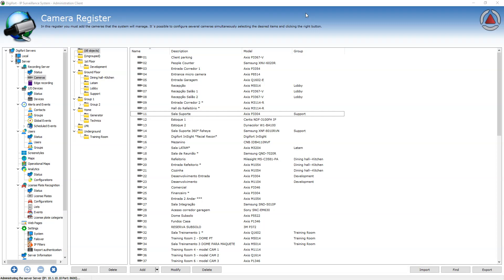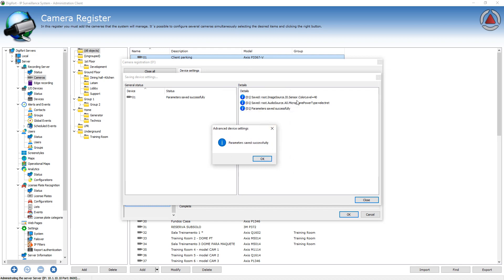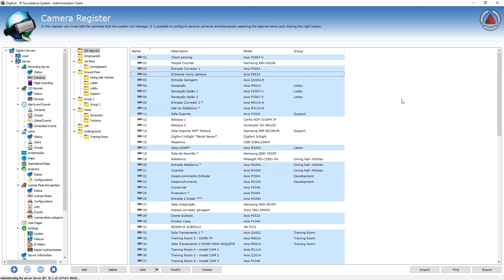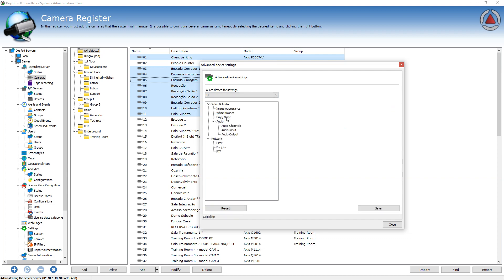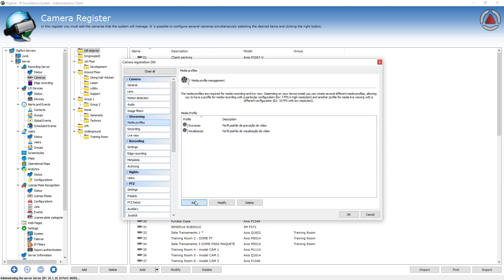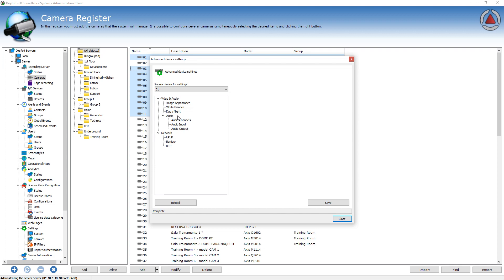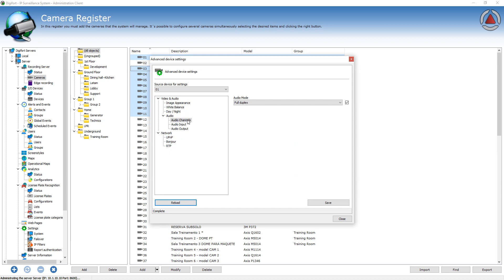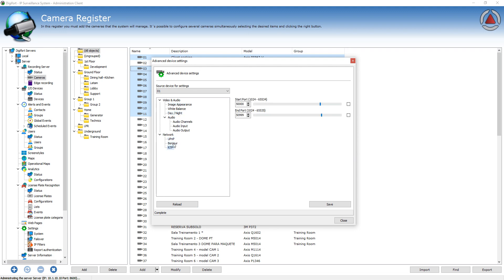Digifort - Administration - Advanced Device Settings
Digifort Advanced Device Settings allows for changing the configuration of the device from within the VMS interface. Multiple devices can be configured at the same time -

As configurações de dispositivo avançadas permitem configurar um dispositivo de dentro do próprio VMS. Diversos dispositivos podem ser configurados ao mesmo tempo -